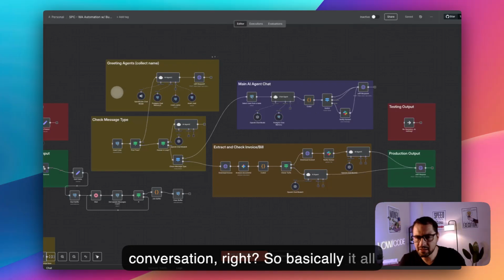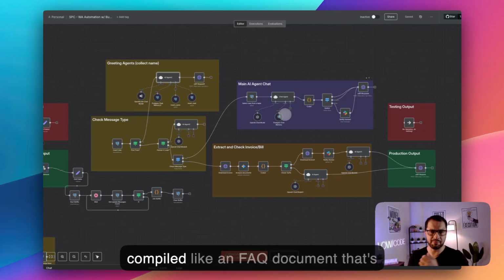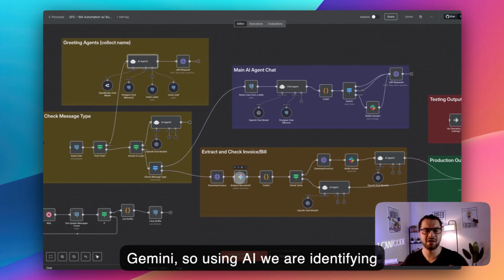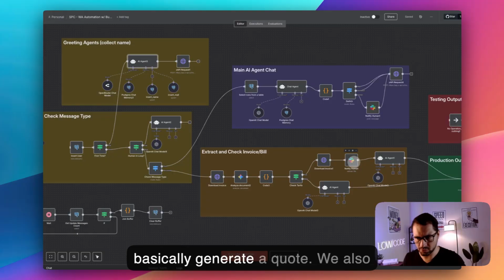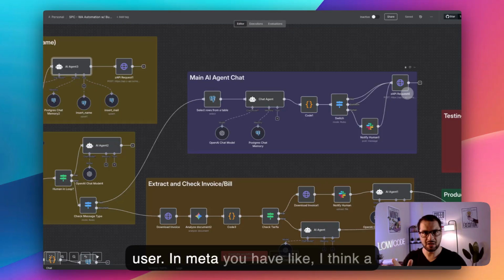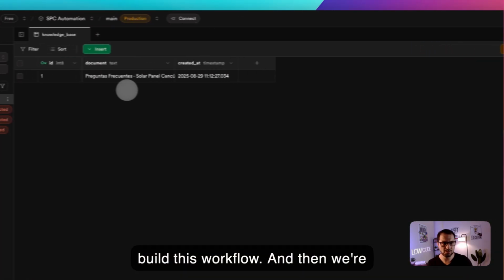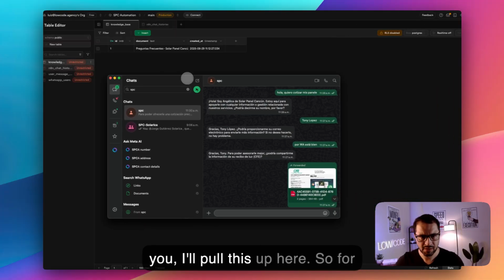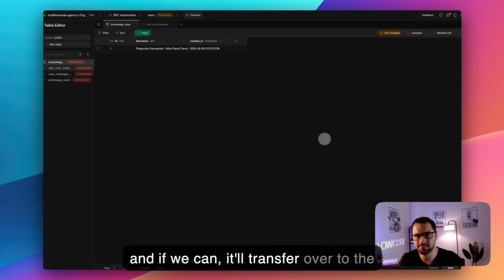WhatsApp Automation for Solar Panel Leads | n8n + Supabase tutorial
Learn how to automate WhatsApp lead qualification for solar panel sales using n8n and Supabase. This workflow captures leads, verifies eligibility, and instantly notifies your sales team—so you spend time only on serious prospects.

Instead of staff handling every incoming message, this automation acts as a smart first layer:
 • Greets prospects on WhatsApp and answers FAQs automatically
 • Collects key details, including electricity bill info
 • Verifies if the property qualifies for solar panel installation
 • Alerts your sales team only when a qualified lead is ready

🚀 Faster responses, better-qualified leads, and sales teams focusing on real opportunities.

At LowCode Agency, we design and build custom automations, AI workflows, and no-code/low-code solutions for entrepreneurs and businesses that want to scale smarter.

👉 Want to see how this workflow was built step by step—and how your business can benefit from automations like this? Watch the full breakdown in this video.